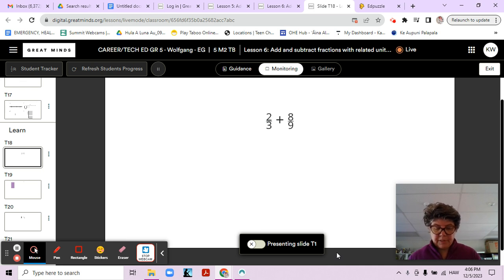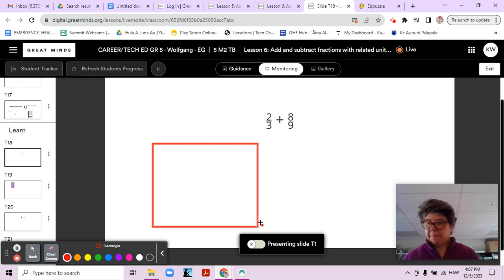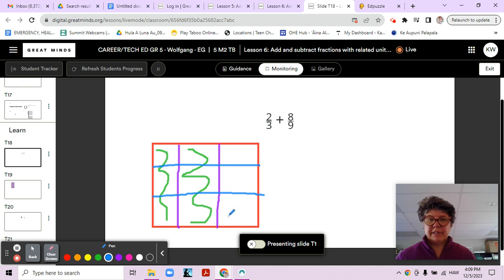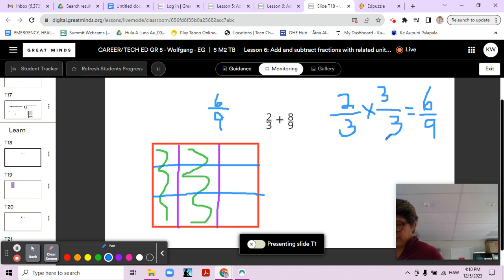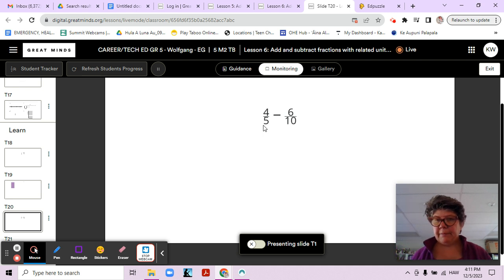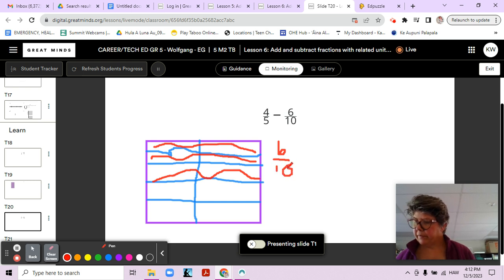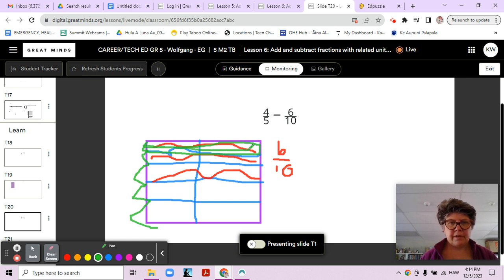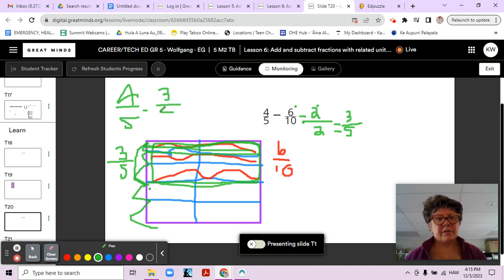Module 2, Lesson 6, Video 1